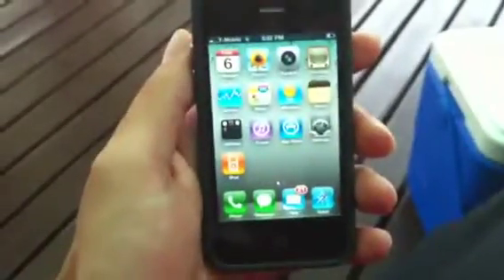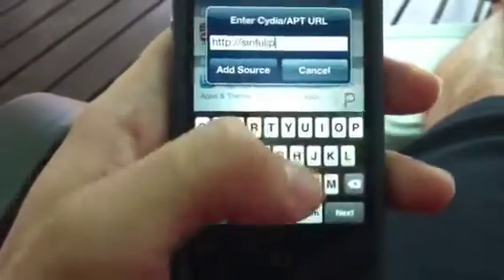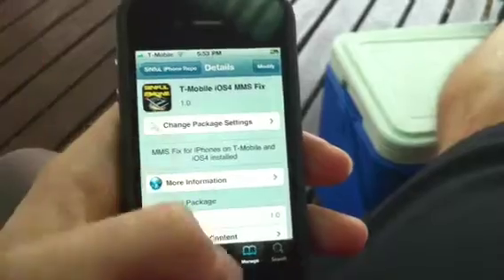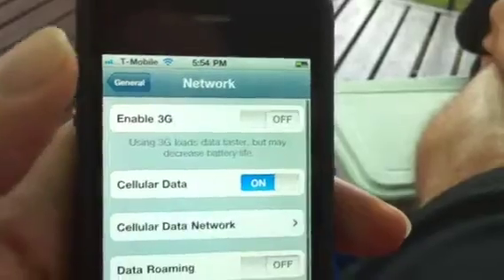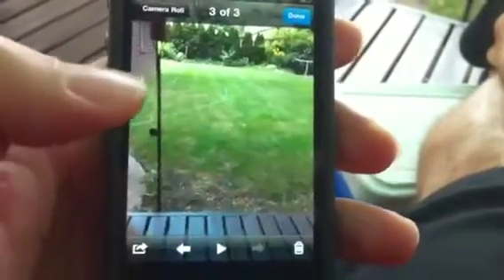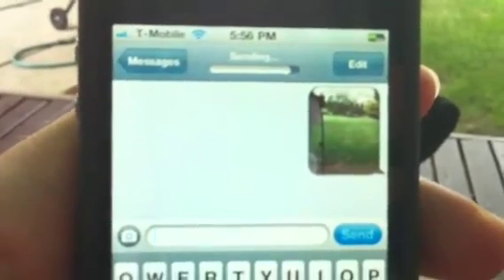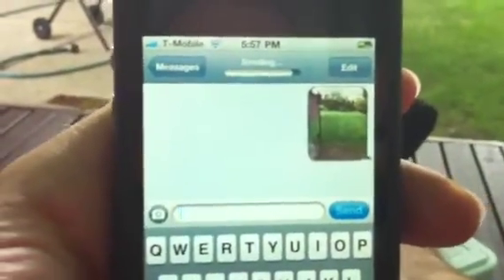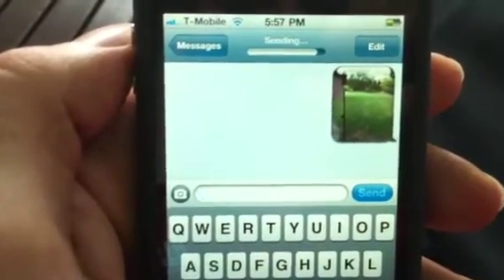How to get mms iphone4 tmobile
Enable mms on iPhone 4 using tmobile